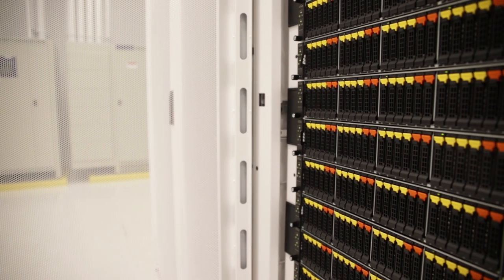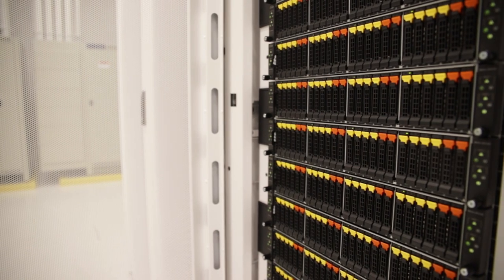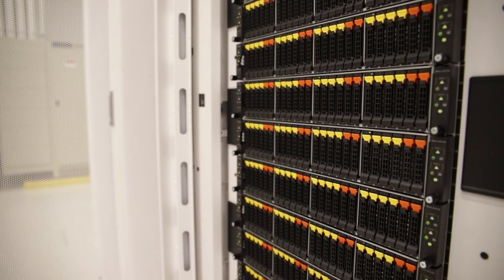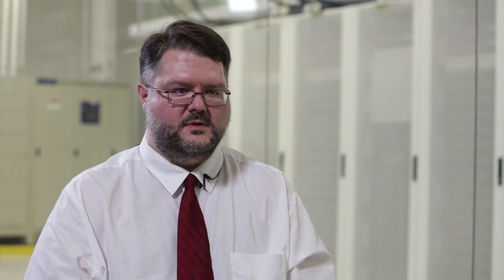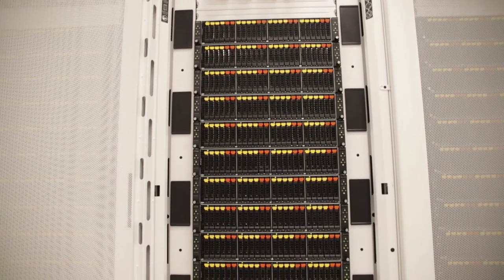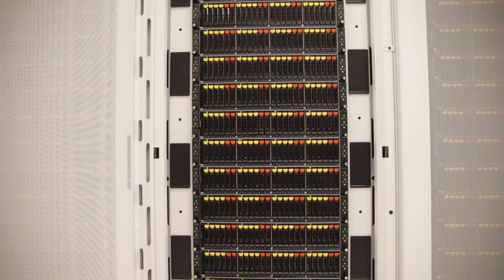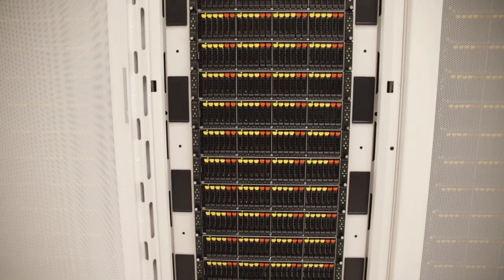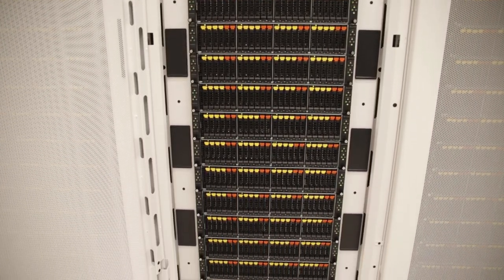Georgia Tech Unveils the Hive Supercomputer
Hive is the new $5.3 million high-performance computing (HPC) system housed in Coda. It is now the largest HPC resource Georgia Tech owns and will support data-driven research in astrophysics, computational biology, health sciences, computational chemistry, materials and manufacturing, and other disciplines.